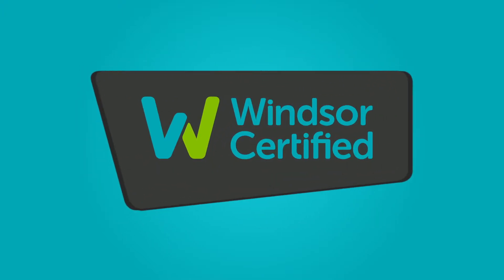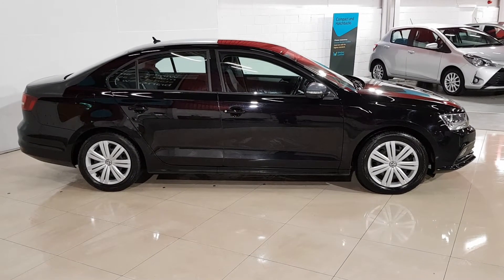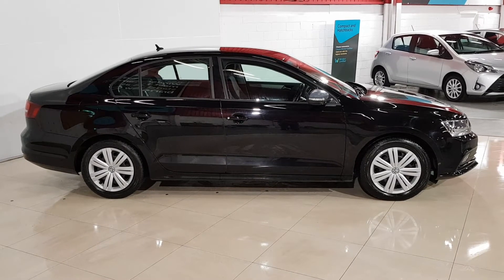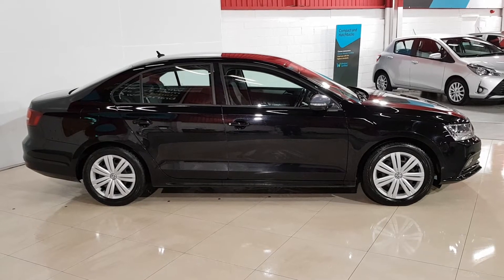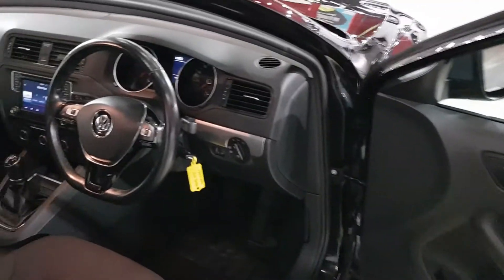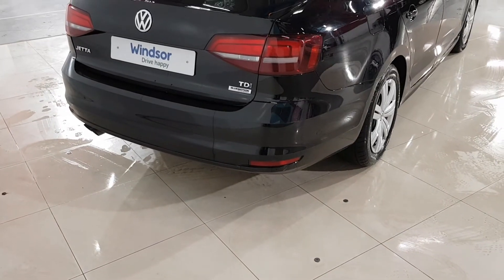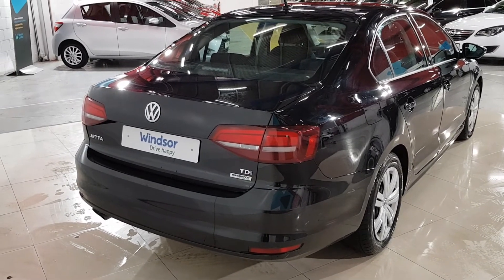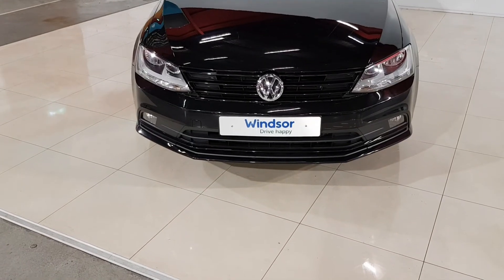172D794 - 2017 Volkswagen Jetta TL 2.0TDI